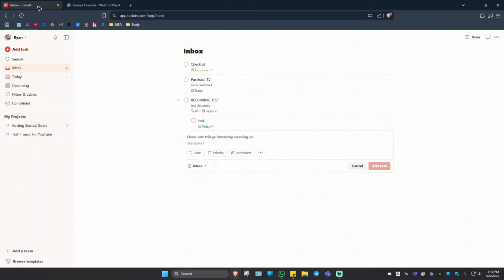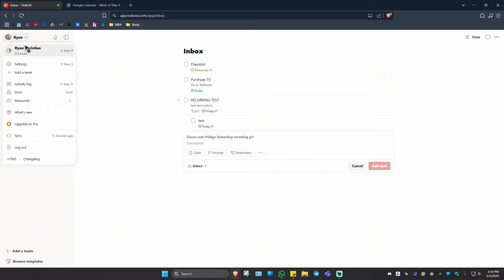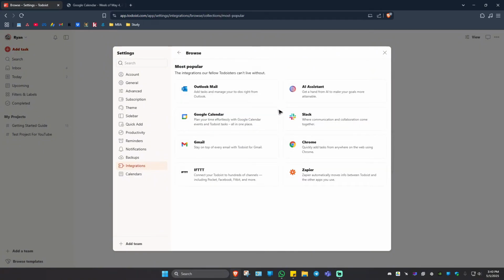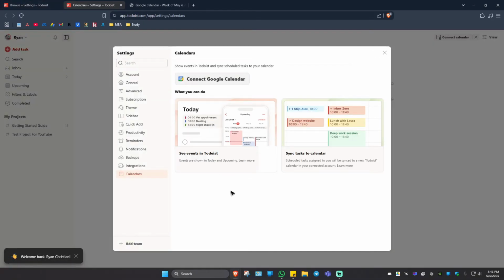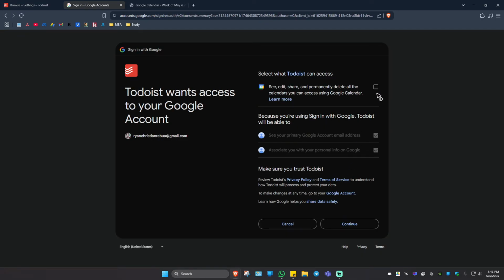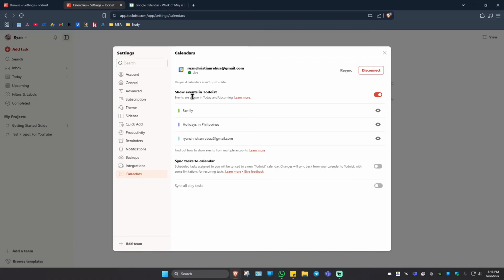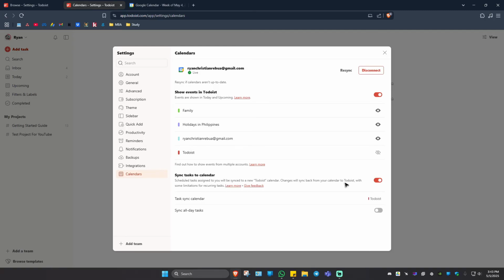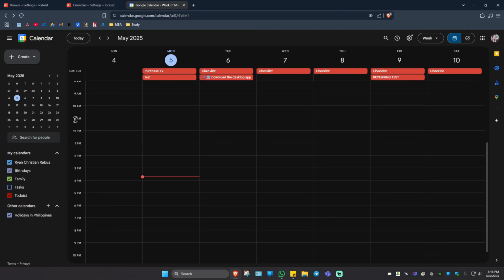How to Sync TODOIST With Google Calendar (Step by Step)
Want your Todoist tasks to appear in Google Calendar automatically? This step-by-step tutorial shows you how to connect Todoist and Google Calendar using built-in integration settings. You’ll learn how to authorise access, configure sync options, and manage which projects appear in your calendar view.